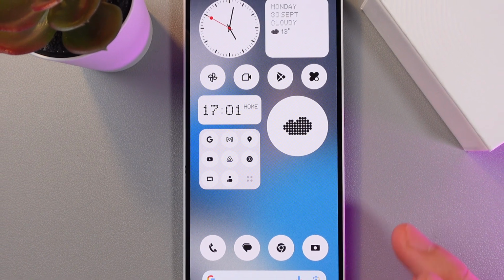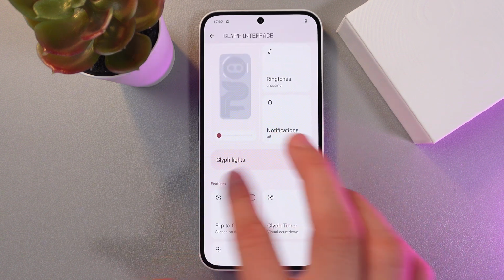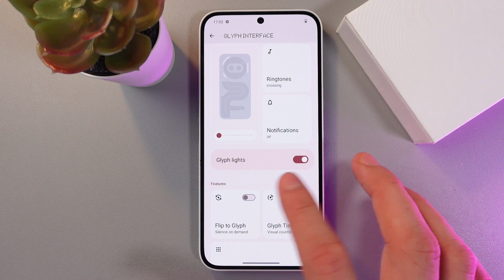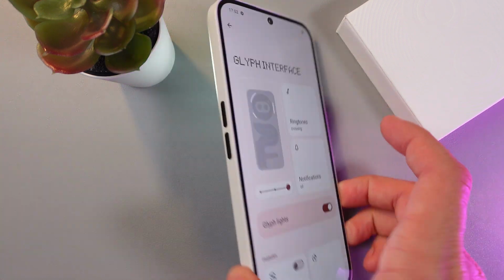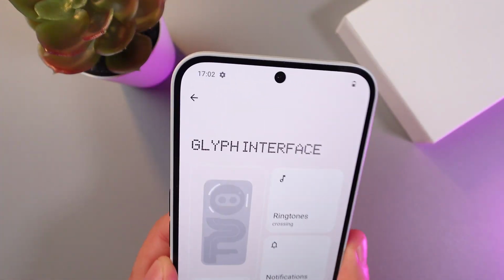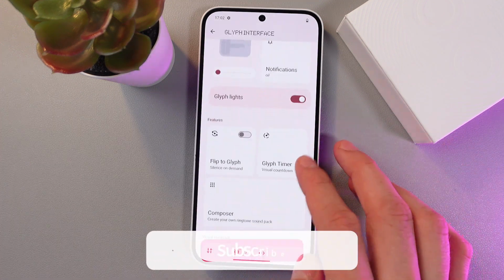How to Turn On/Off Glyph Lights on Nothing Phone 2a | Tips, Tricks & Hidden Features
Are you ready to explore the unique Glyph Lights on your Nothing Phone 2a? In this video, we’ll guide you through the steps to easily turn on and off these innovative lights, helping you customize your device to fit your style. Discover how to use the Glyph Lights for notifications, calls, and much more! Whether you want a subtle glow or vibrant alerts, mastering these features will elevate your smartphone experience. Tune in to learn all the tips, tricks, and hidden features of the Nothing Phone 2a!